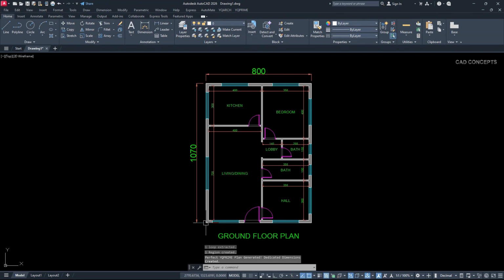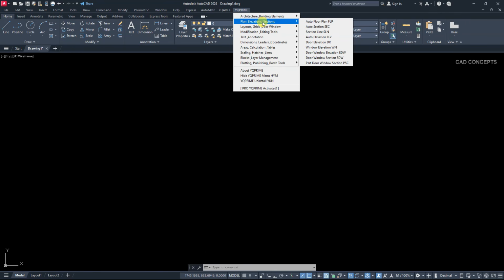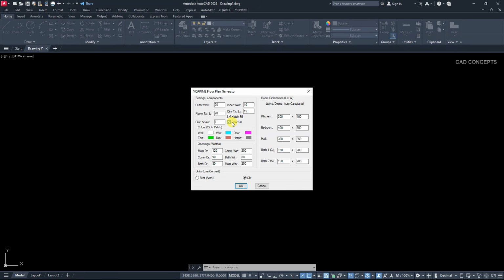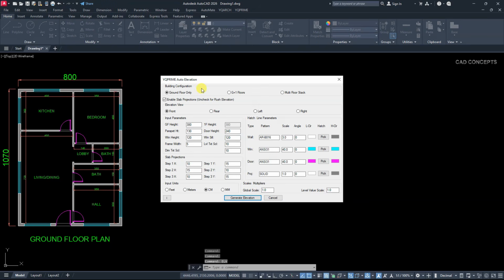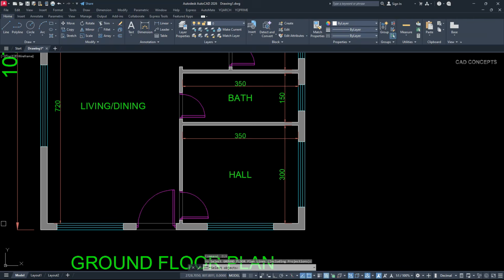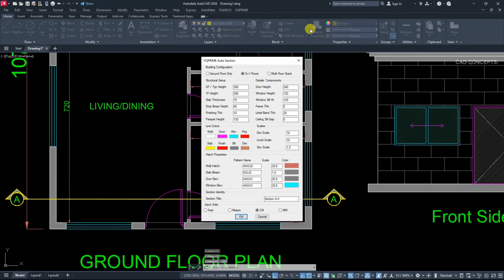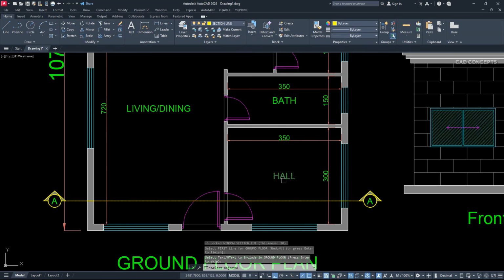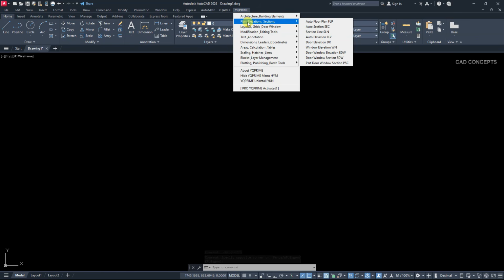Plan Elevation Section in 1 Click AutoCAD Automation 20X Faster YQPRIME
Stop wasting hours on manual drafting/designing!
In this tutorial, I will show you how to speed up your AutoCAD workflow by 20X using the powerful YQPRIME Plugin.